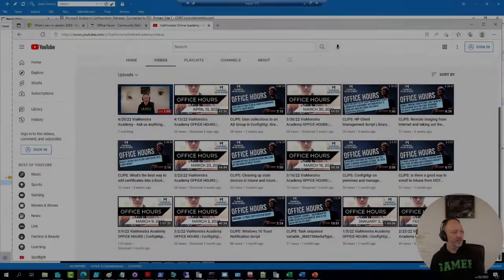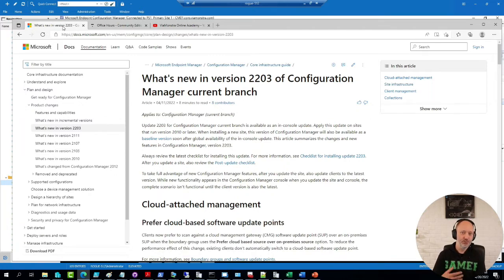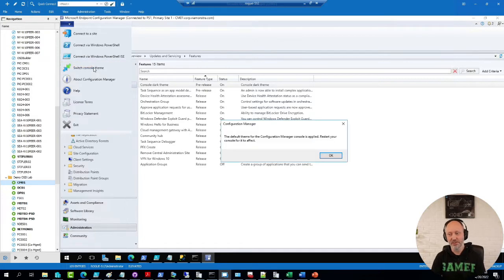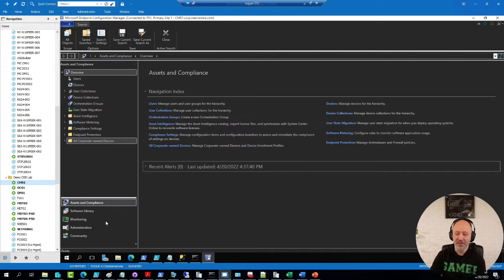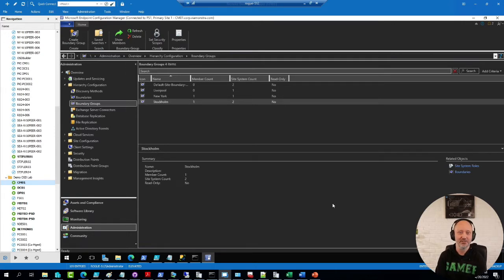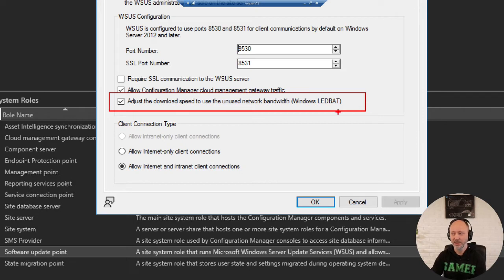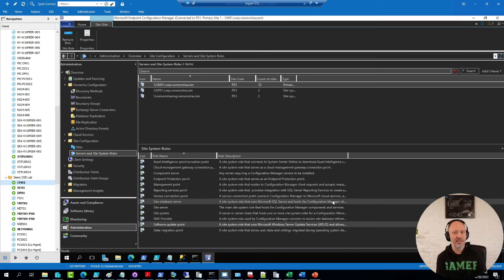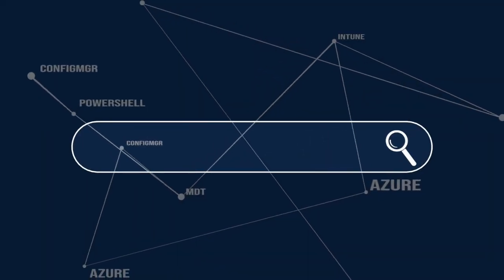CLIPS: New ConfigMgr version release! ConfigMgr 2203 is here! Here's a few exciting changes!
✅New ConfigMgr version release! ConfigMgr 2203 is here! Here's a few exciting changes!

ViaMonstra Academy OFFICE HOURS | ConfigMgr, Intune, Azure, PowerShell, MDT, and More!